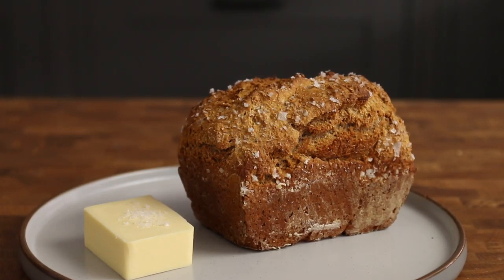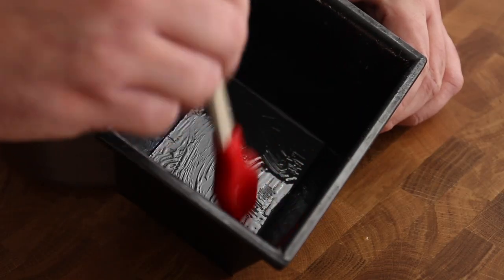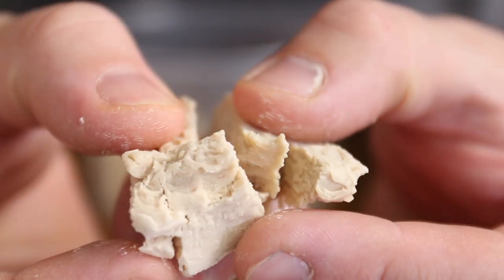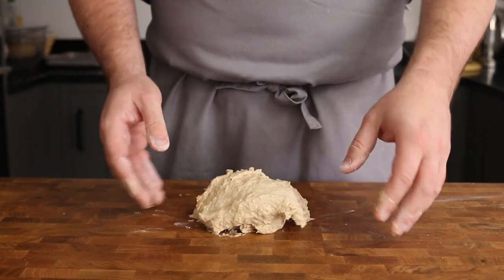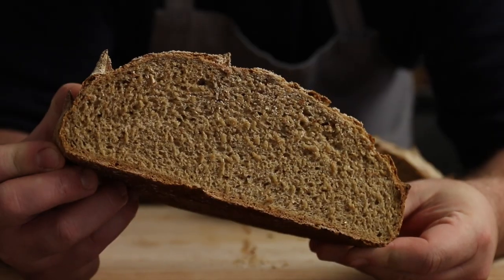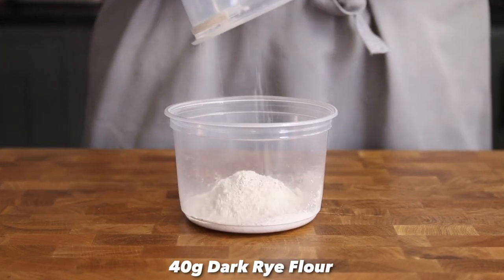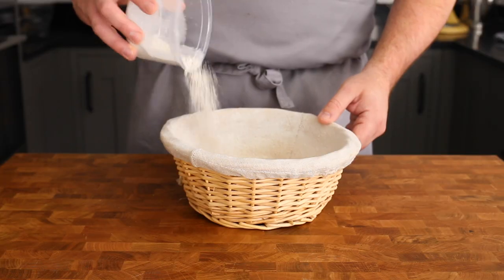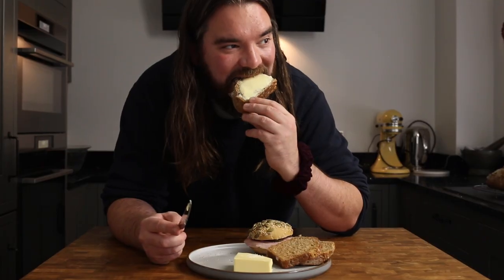Beer Bread (3 Ways) - 3 Beers & 3 Bread Recipes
Today we’re making Beer Bread. Not one but three bread recipes. An Irish Style Soda Bread, a Quick Seeded Beer Roll and something a little more complex.

Did you like this video and want to show your support?

Beer Bread (Irish Soda) Recipe

250g wholemeal flour
1½ tsp Baking Powder
¼tsp salt
½tsp clear honey
200ml full flavoured dark beer

Preheat the oven to 180°C, grease and flour a 1lb loaf tin. Mix the flour, baking powder and salt together in a large mixing bowl. Stir in the honey and beer to make a heavy, wet dough.

Spoon the mixture into the prepared tin and smooth the surface. Bake for 40-50 minutes or until a skewer inserted into the centre comes out clean. Turn out and cool completely on a wire rack.

Seeded Beer Rolls

250g strong white flour
15g fresh yeast
5g salt
165g strong dark beer
100g mixed seeds

Place the flour into a large mixing bowl. Mix in the yeast, salt and beer. It should form a sticky dough. Turn onto a clean work surface. Knead until smooth.

Shape into a round ball, place in a clean bowl, cover and leave to rise until doubled in size.

Once proved, place the dough on the work surface and press all over to deflate. Divide into pieces, shape into rounds and place smooth side down into the mixed seeds.

Place the rolls onto a lined baking sheet and leave to prove again until doubled in size.

Then into the oven at 190ºC for 25 to 30 minutes until the puffed up and golden brown.

Transfer the rolls to a wire rack and leave to cool.

Guinness Bread

250g strong white flour
250g strong wholemeal flour
10g fine salt
10g fresh yeast
100g rolled oats
350ml guinness.
1tbsp honey
25g butter, melted
80g pre-ferment
50g rye flour, for dusting

For the pre-ferment mix 40g of dark rye flour, 1g of fresh yeast and 40ml of Guinness together to make a Poolish.

Leave the Poolish for 8-12 hours to allow the yeast to do it’s work.

Sift the flour and salt into a large mixing bowl. Add the rolled oats and combine well. Mix the yeast with the water. Gradually add the beer to the dry ingredients followed by the honey, and melted butter. Mix to a soft dough, adding more liquid if necessary.

Knead for approximately 10 minutes or until the dough springs back when pressed. Place in a large bowl and leave to prove until doubled in size.

Once proved knock back the dough. Reshape to a smooth ball and place in well floured proving basket.

Cover again and leave to prove once more until doubled and light and springy to the touch.

Turn out the bread and place in a pre-heated casserole pan, cut or score the top of the bread.

Cover with a lid and place in the oven at 220ºC for 30 minutes then remove the lid and return the pan to the oven and cook for another 20 to 30 minutes, or until you are happy with the colour.

Finally remove the bread from the pan and leave to cool on a wire rack.

CHAPTERS
0:00 Intro
0:07 Irish Style Beer Bread
0:59 Seeded Beer Roll
2:21 Guinness Bread
2:58 Poolish Pre-Ferment
3:58 Serving the bread